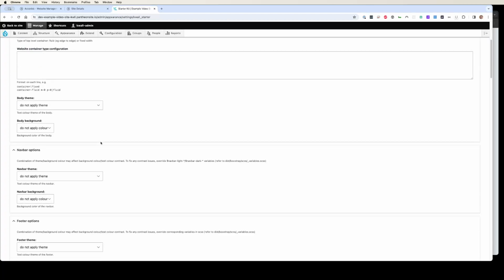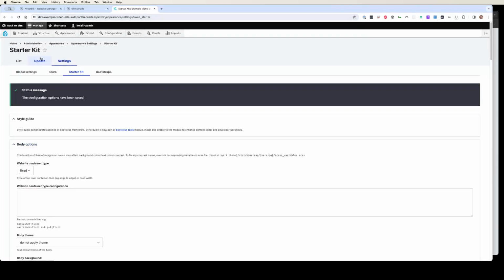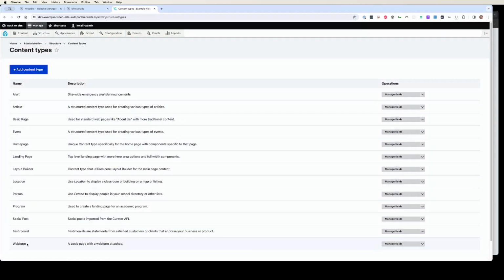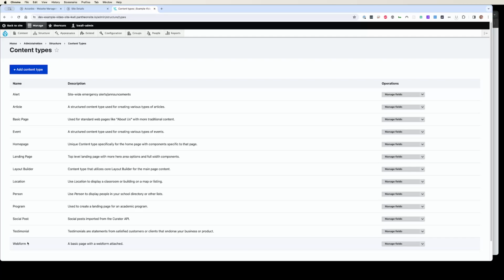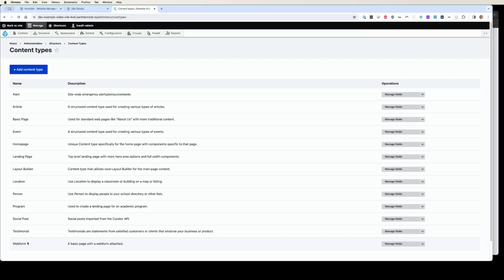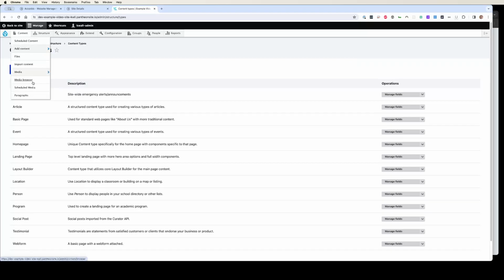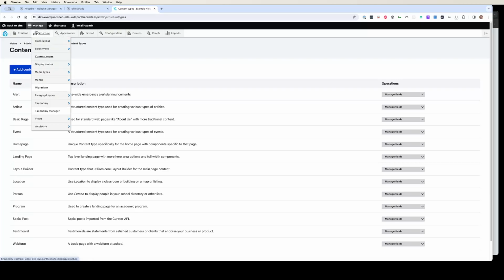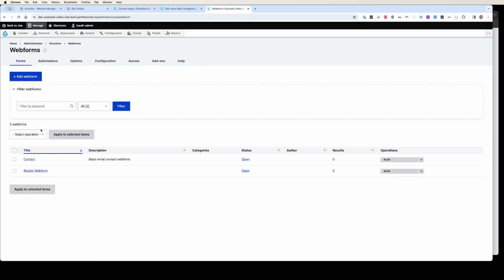05 Drupal website administration and management on Accorbis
A walkthrough of the types of content and features in Drupal on Accorbis.